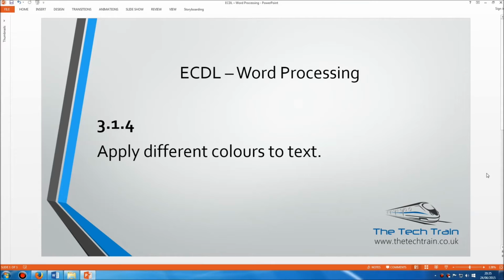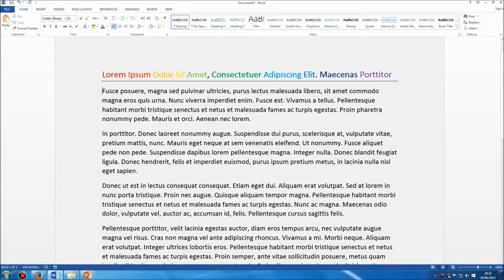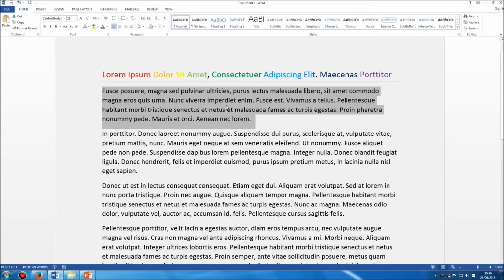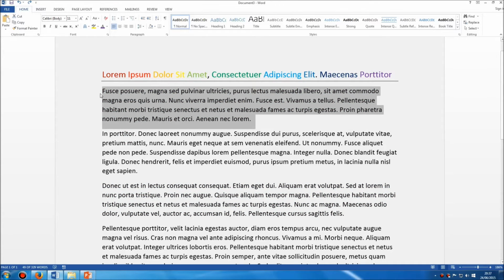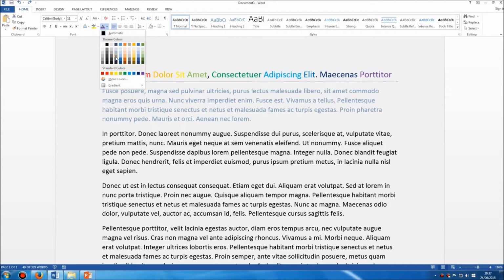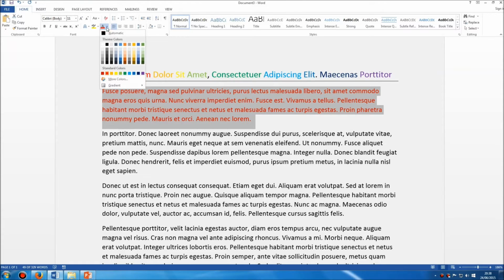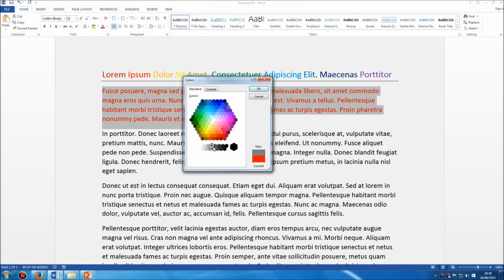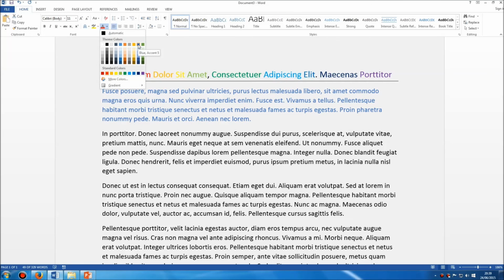ECDL Word Processing - 3.1.4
"Apply different colours to text."